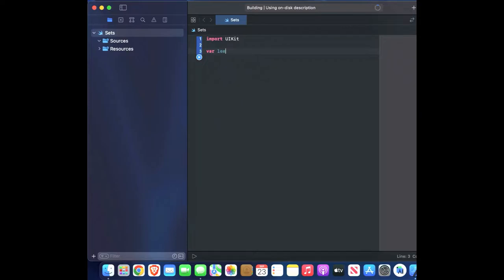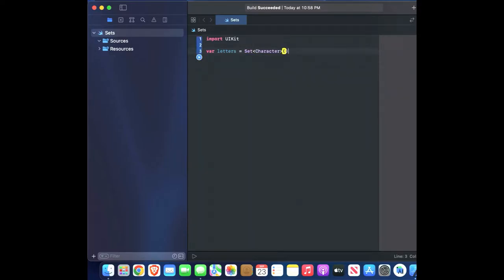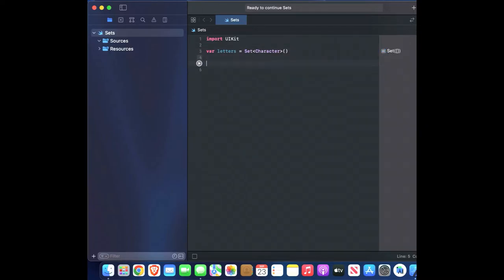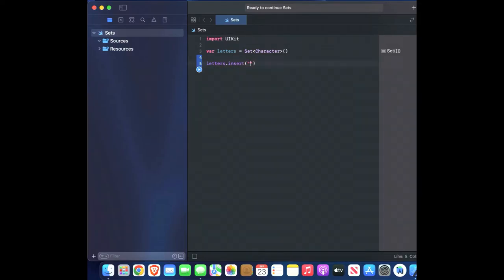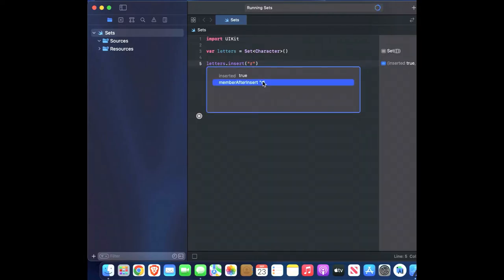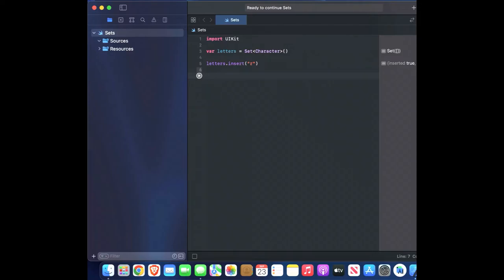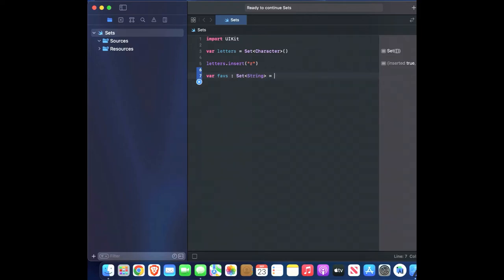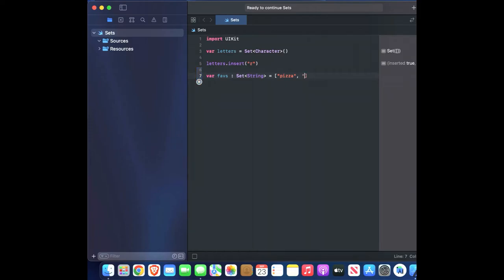Lecture 1 Intro Sets | swift xcode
In this part we will learn about sets which are different than arrays that's randomly and not repeated saved.